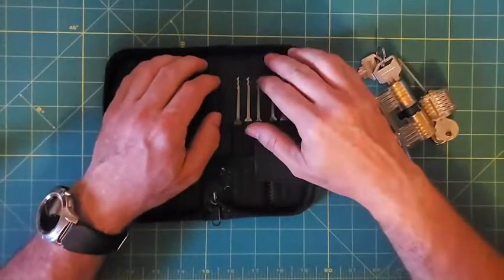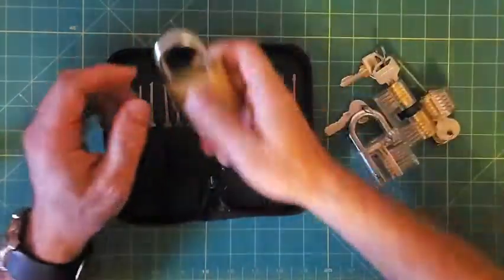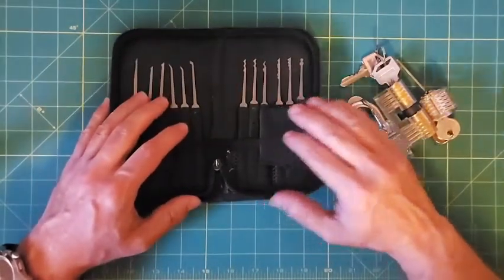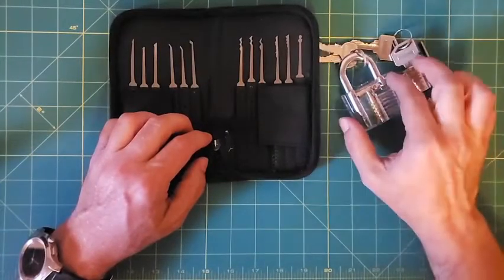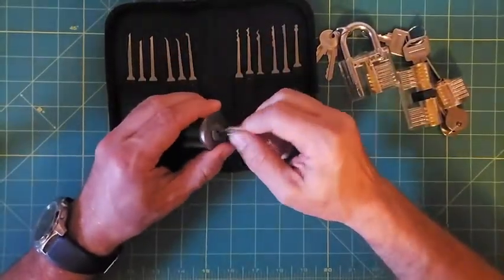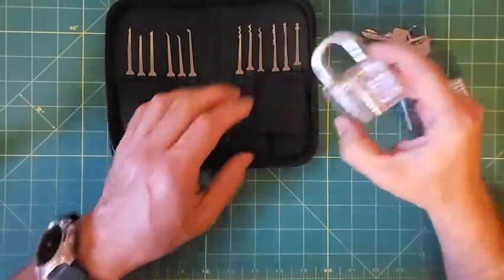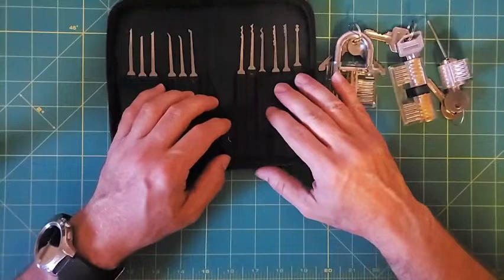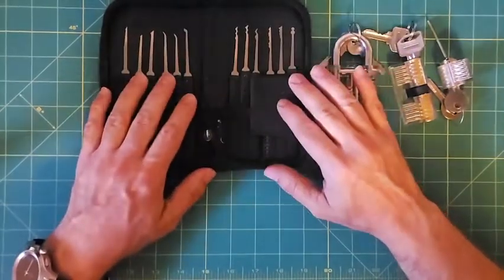[1] Introduction and why I got into Locksport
Hello everybody, just a quick introduction and insights as to how I got into Locksport.